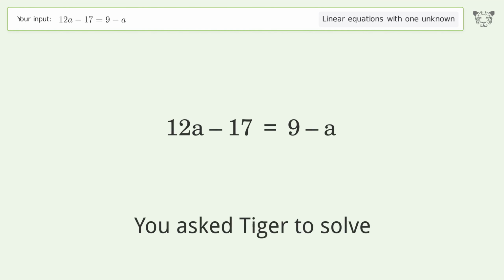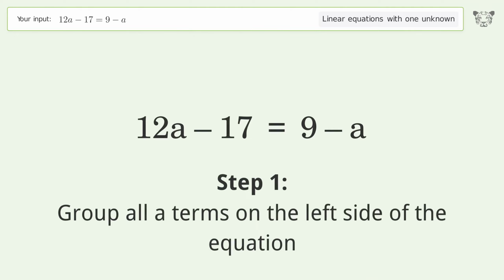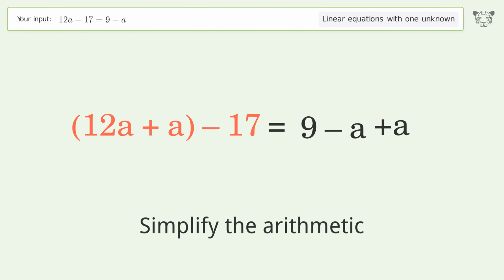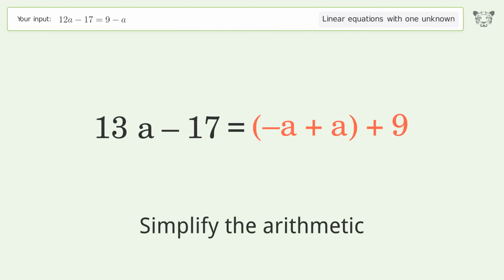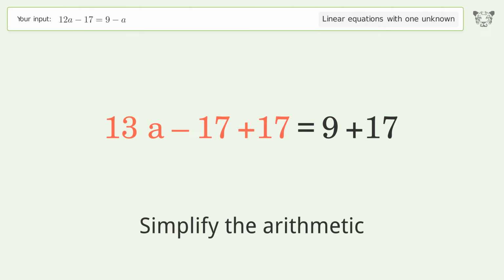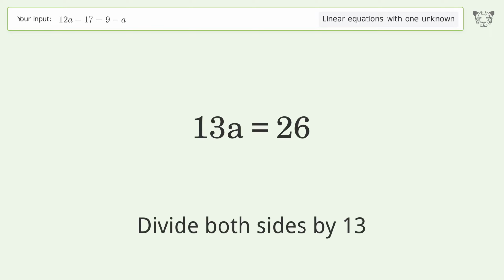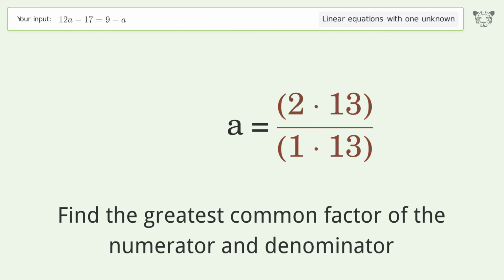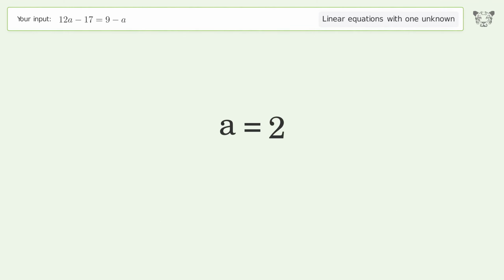Linear equation with one unknown: Solve 12a-17=9-a step-by-step solution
Solving 12a-17=9-a using the linear equation with one unknown solver

for a step-by-step and more tips and tricks for dealing with linear equations with one unknown.